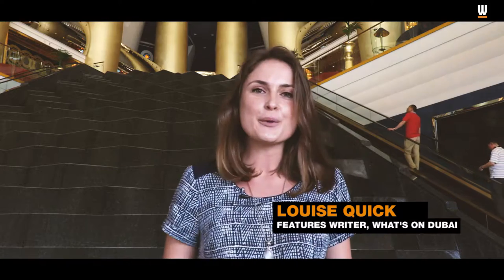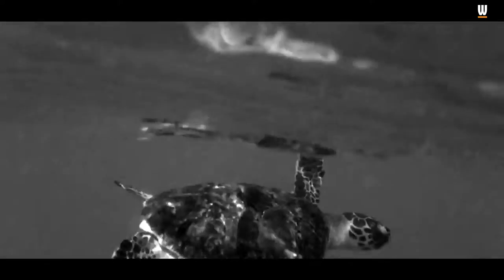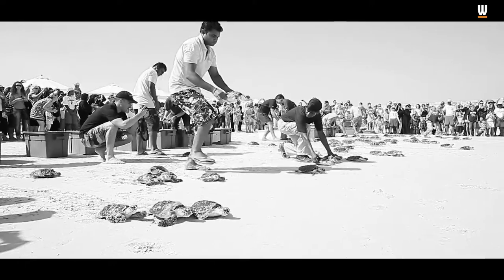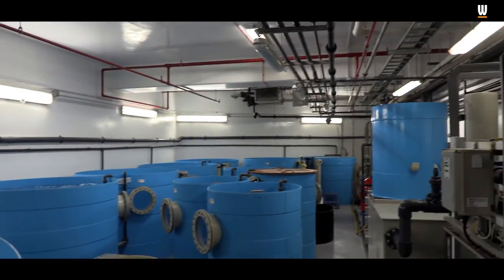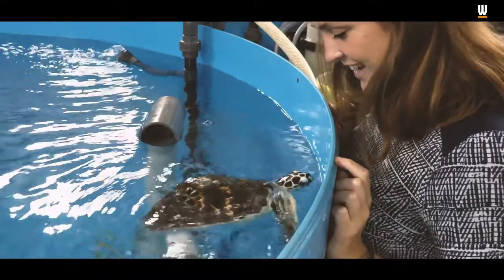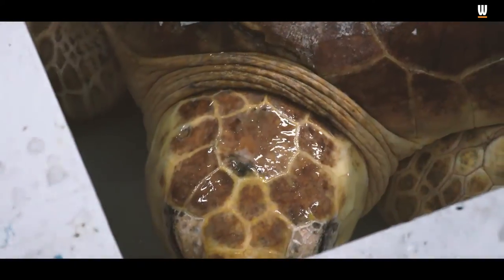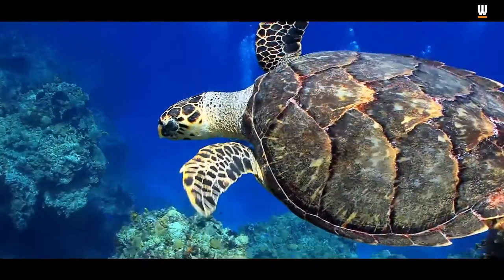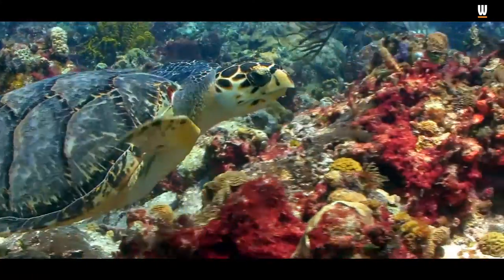Go behind the scenes at the Burj Al Arab's turtle sanctuary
Did you know that the Burj Al Arab is home to the Dubai Turtle Rehabilitation Project? To celebrate World Sea Day, What’s On went behind the scenes at the luxury hotel to find out more about the sanctuary and the turtles it cares for

For the full story go: whatson.ae/dubai/2016/06/behind-scenes-burj-al-arabs-turtle-sanctuary

Video Editor: Surajit Dutta
Videographer: Kristina Nabieva